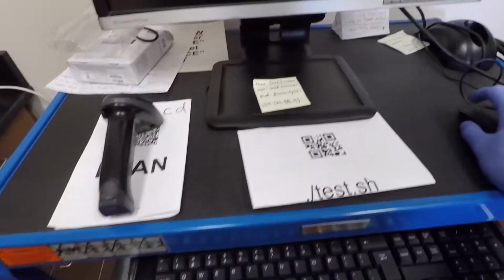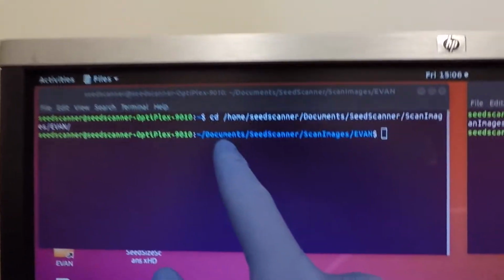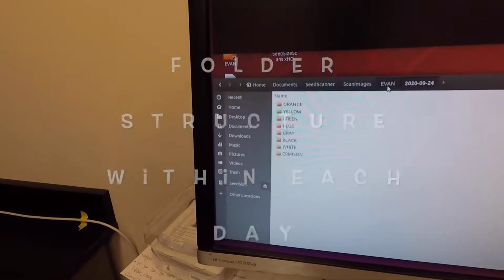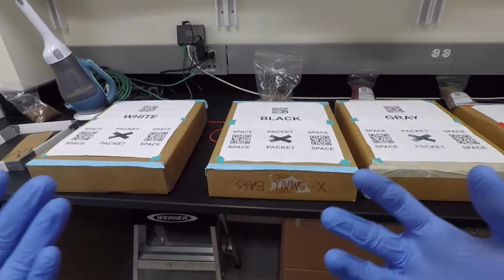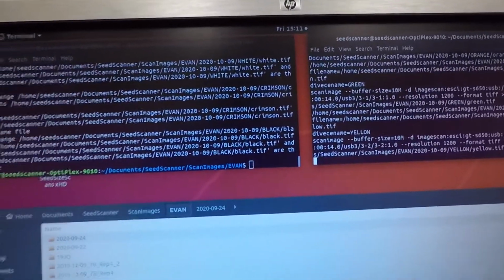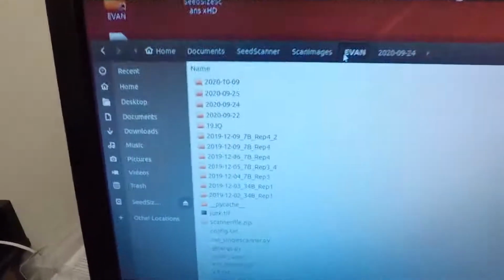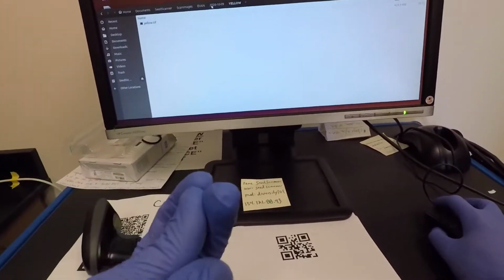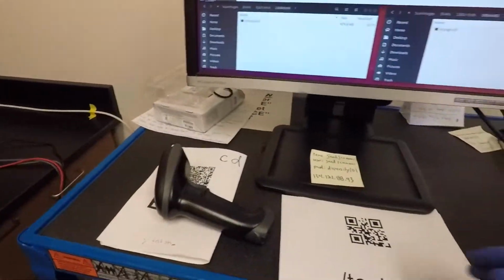SSSL Training - Scanning Setup